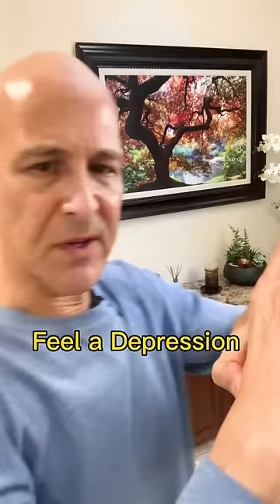Super Fast Anti-Anxiety Relief Point! Dr. Mandell